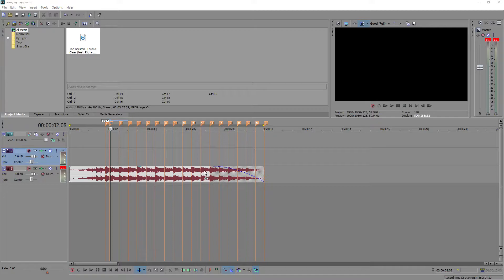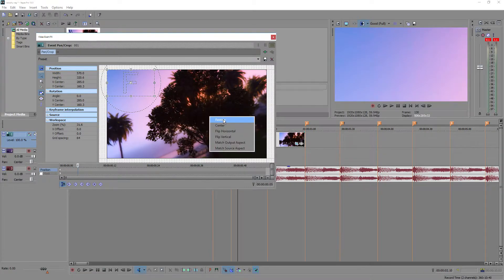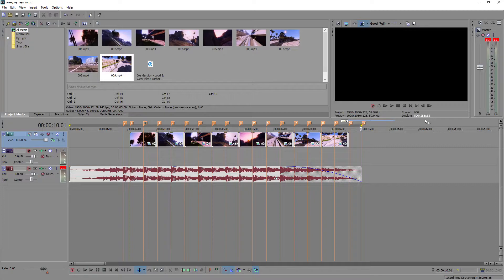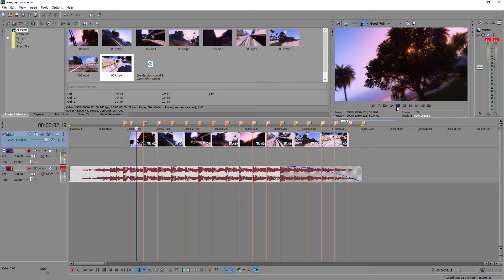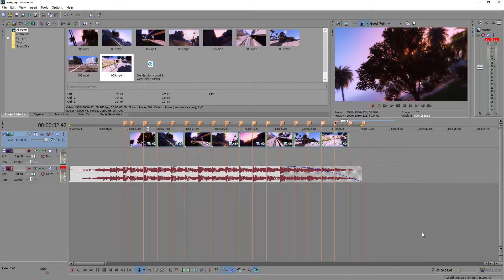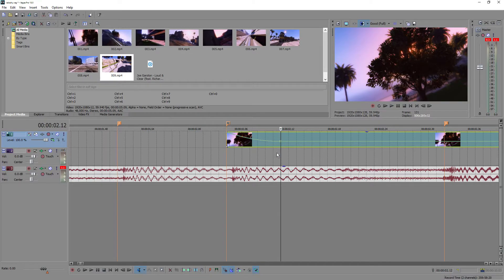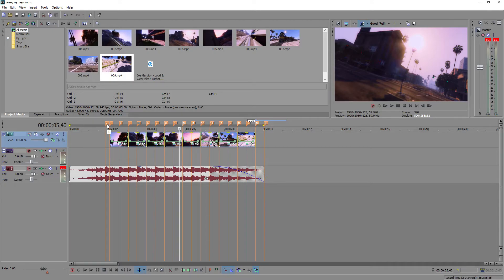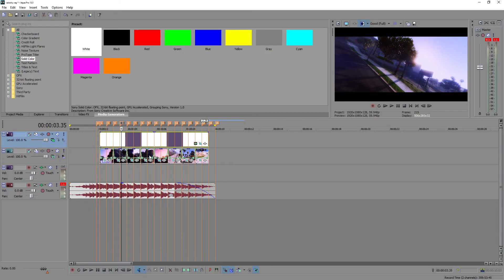Sony Vegas Tutorial: [EP.01] How to make Smooth Transitions using Velocity and Pan/crop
MORE
I worked really hard on this video as I do every video.
Here with Sony Vegas video for you all,
I really hope you all enjoy.
Here are all the songs I used in the video.
Hey!